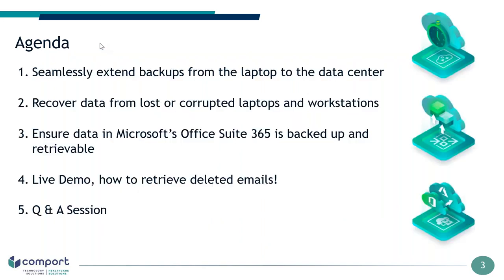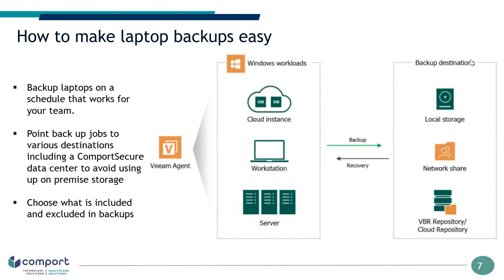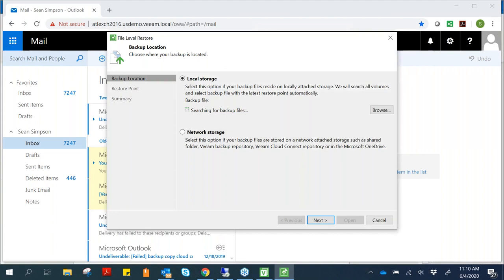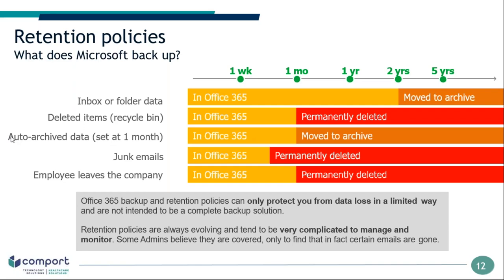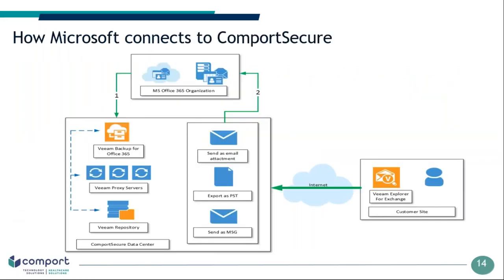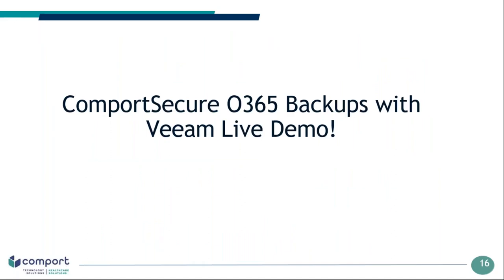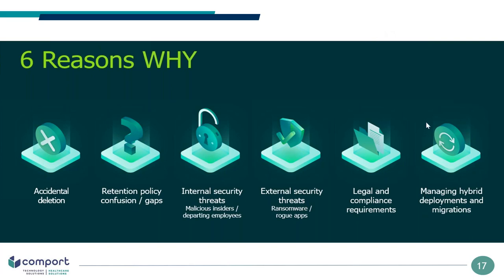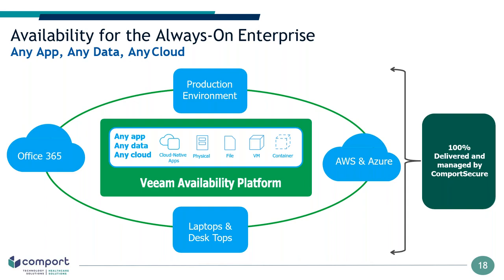Now that Remote Workers are the New Norm, How will you back up Everyone's Data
With organizations adjusting to a new "work from home" mentality, technology departments need to ensure they are backing up their corporate data, no matter where that data lies. ComportSecure and Veeam provide a powerful enterprise backup solution to help you harness your data.